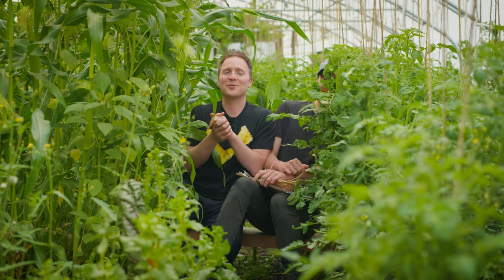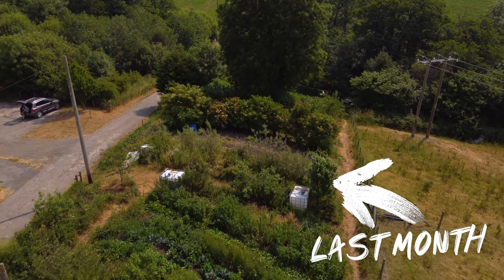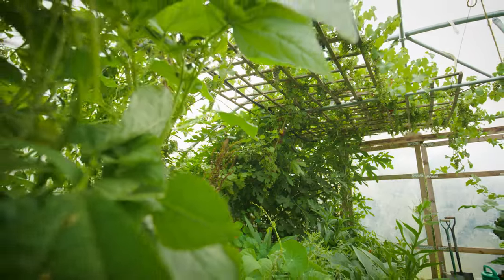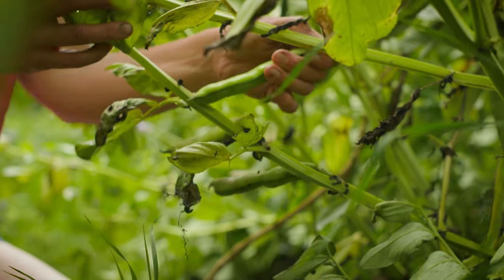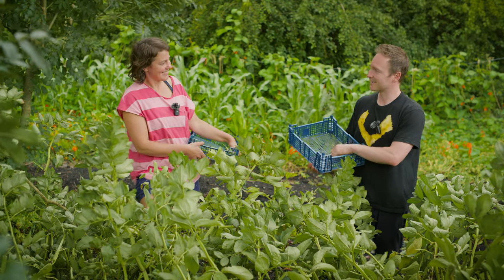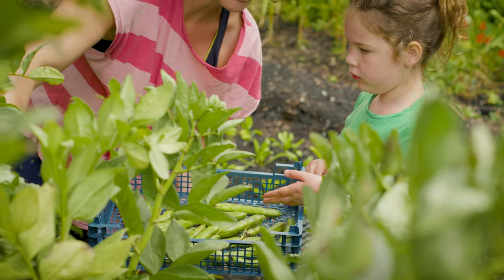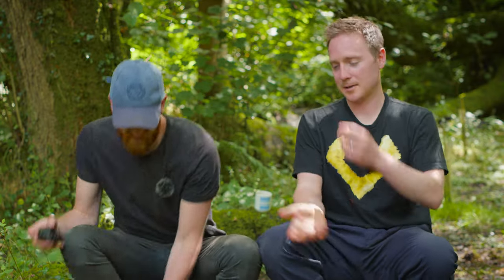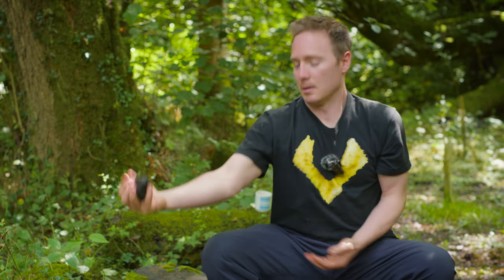Permaculture Market Garden Through the Year | July | Agroecological farming | Glasbren CSA UK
July in the agroecological market garden.

Any questions for next month please leave them in the comments below!!